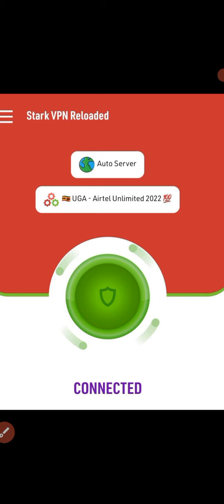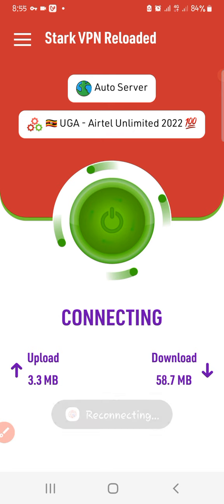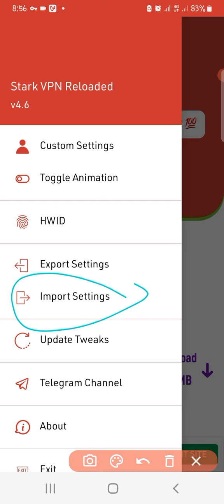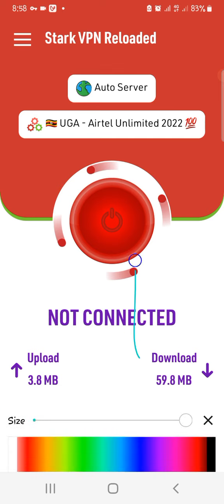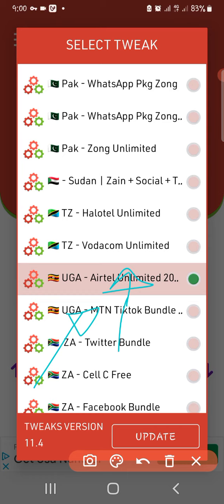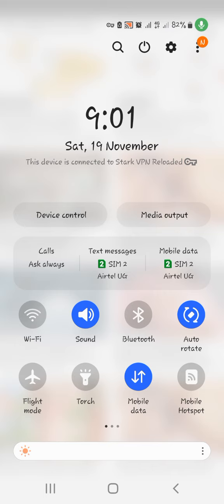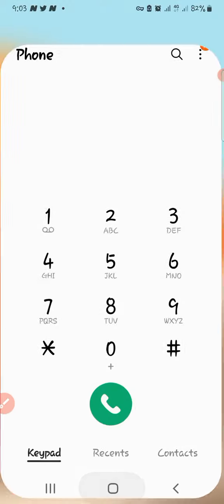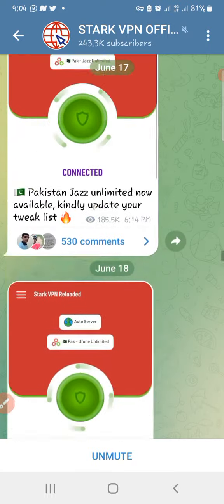Free Internet Free Data Free Money Free Coins Free Airdrops, StarK VPN , Unlimited Internet.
Follow these simple steps to get connected to free internet
1. Make sure you are connected to mobile data, and for the case of ugandans use Airtel Ug.
2. Install StarK VPN Reloaded App from playstore or use this link to download it
3. Check and join this telegram group to get a free file to upload. Other people are selling it.
4. Open the App, tap on 3 lines, go to import settings - it will take you to your phone's file manager. Browse through your telegram documents and tap on the file you downloaded above. It will be uploaded and now you need to tap on the button to get connected.
5.Check on top of the disconnection/connection buttom and tap on import settings again to select tweak - that is UGA - Airtel Unlimited 2022.
My friends from other countries will see a list of tweaks that can favour you and get more details from starK VPN telegram channel
6. Then check on update tweaks so that you can update any new version available.

THIS IS JUST AS SIMPLE AS THAT AND ENJOY FREE INTERNET.